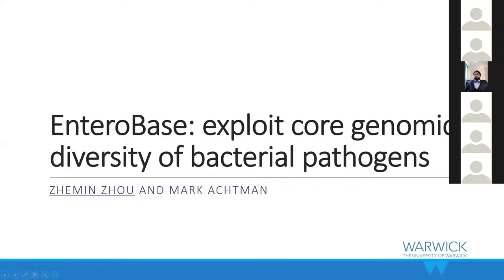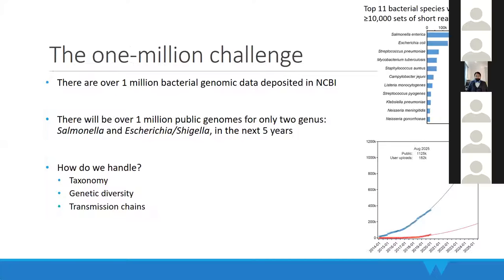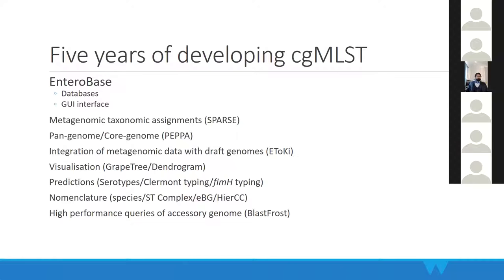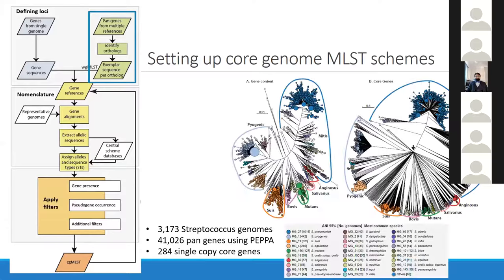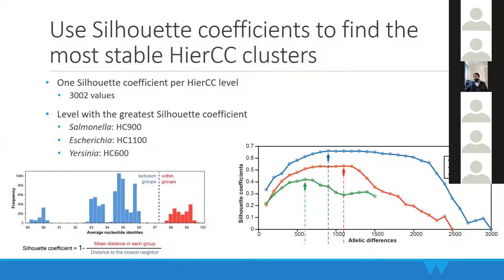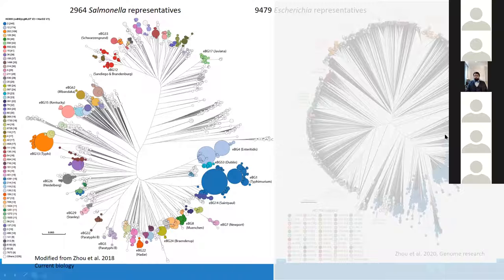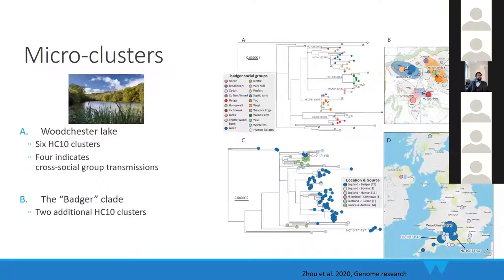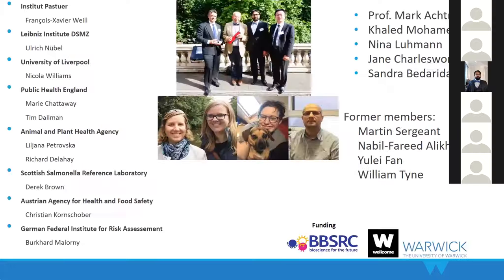Micro Binfie conference 2020 - EnteroBase: exploit core genomic diversity of bacterial pathogens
Zhemin Zhou (University of Warwick)

EnteroBase is an integrated software environment which supports the identification of global population structures within several bacterial genera. EnteroBase has currently assembled more than 400,000 genomes from Illumina short reads from Salmonella, Escherichia and five other bacterial genera, and genotyped most of these genomes by core genome Multilocus Sequence Typing (cgMLST). Hierarchical clustering of cgMLST sequence types allows mapping a new bacterial strain to predefined population structures at multiple levels of resolution and thus dynamic tracking of transmission chains. The interactive graphical user interface in EnteroBase eases the access of large scale bacterial genomic data and facilitates international data sharing and collaborations. I demonstrated the use of EnteroBase with multiple examples in Salmonella and Escherichia.